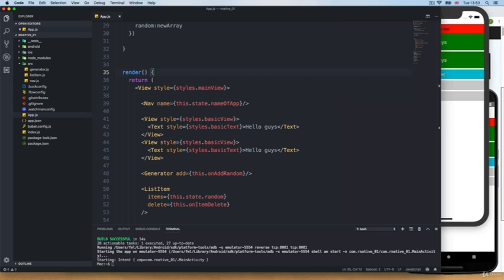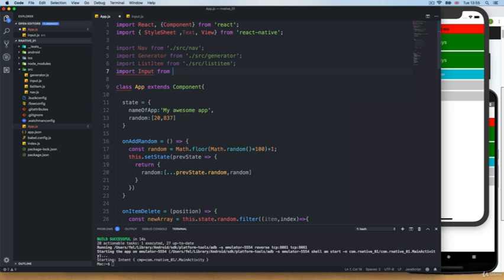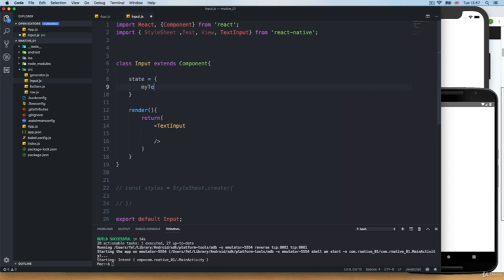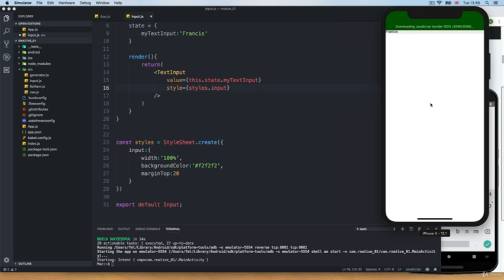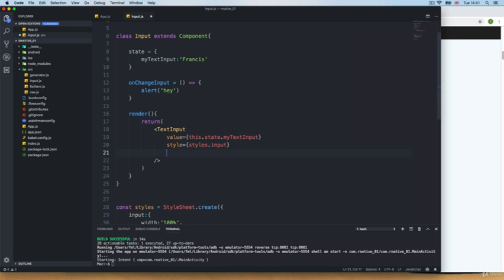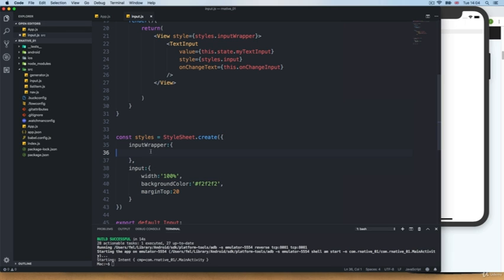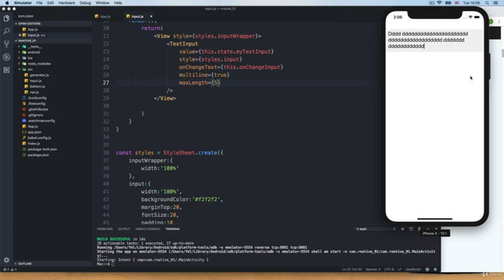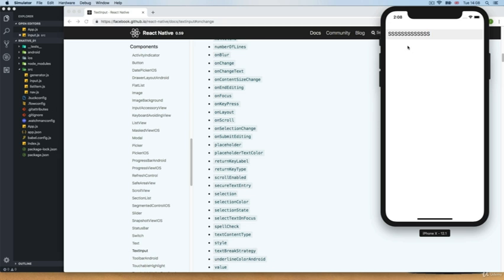دوره آموزش React Native - هندل کردن ورودی ها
دوره آموزش React Native : قسمت دهم - موضوع : هندل کردن ورودی ها در React Native . دوستان عزیز برای یادگیری کامل این دوره یا دانلود آموزشهای تصویری قبلی و بعدی به لینک روبرو رجوع کنید
برای ثبت نام و اطلاع از این دوره و دوره های دیگر آموزشگاه تحلیل داده با شماره های 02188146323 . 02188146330 تماس بگیرید.